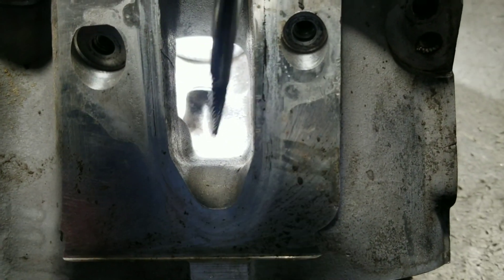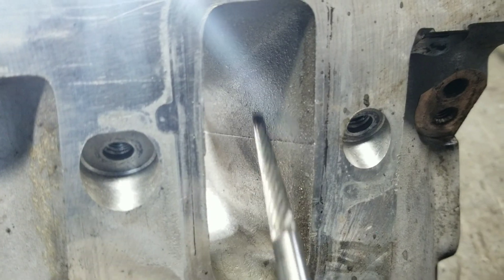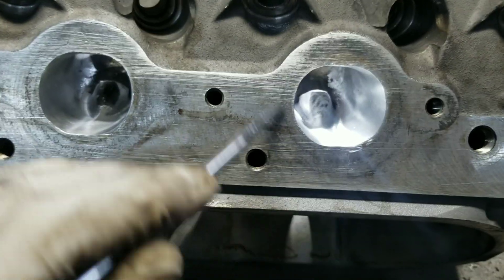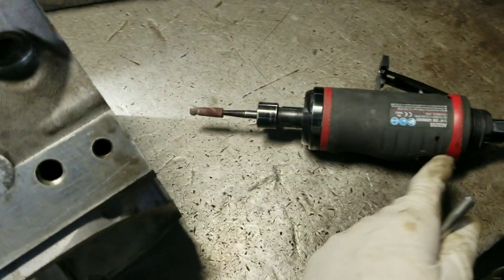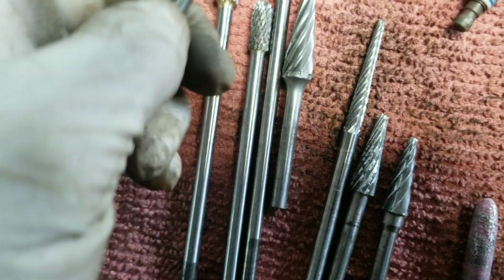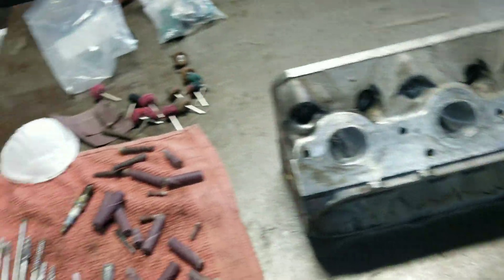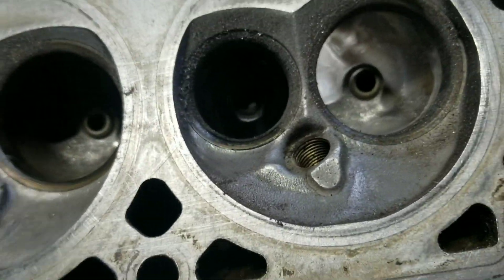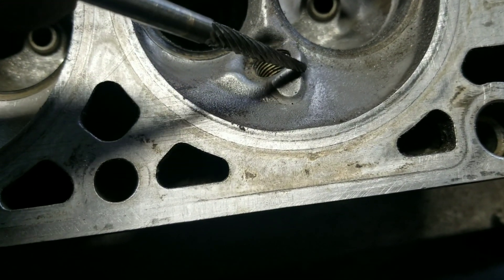How to port and polish any LS heads 4.8 5.3 6.0 6.2 5.7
Tools needed and the process to gain free power!!